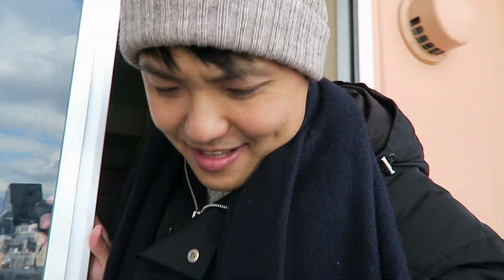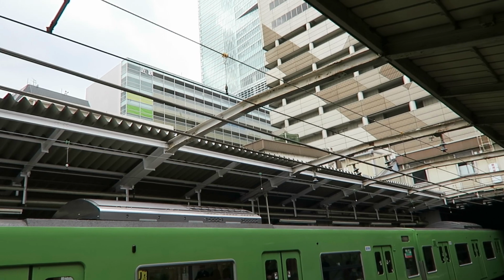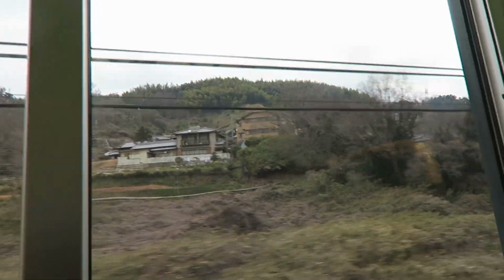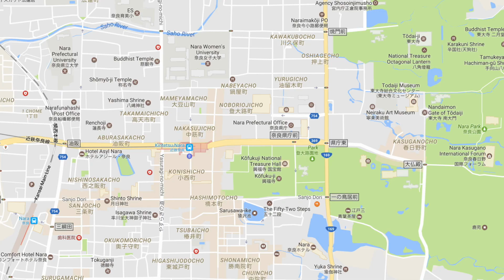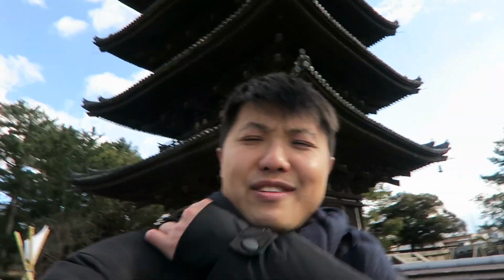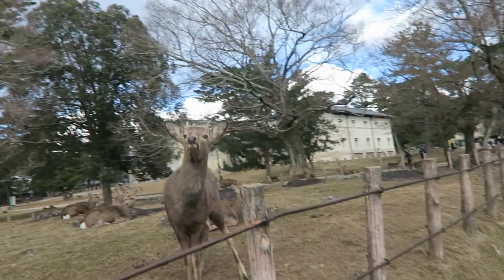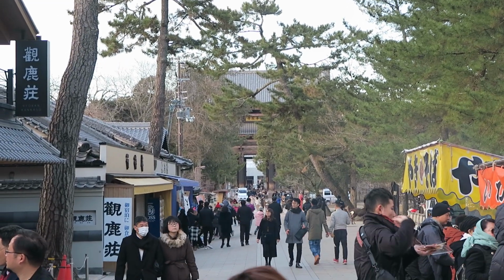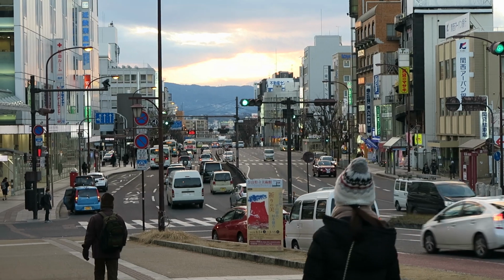Nara Day Trip // Japan Vlog #5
Day 2 in Japan, we take a day trip to Nara, the ancient capital of Japan.

Omg 2 uploads in as many days? Let's see how long I can keep up this streak. Hope you enjoy watching them as much as I like making them.

MUSIC
"Ice Cream Lover" by Andrew Applepie